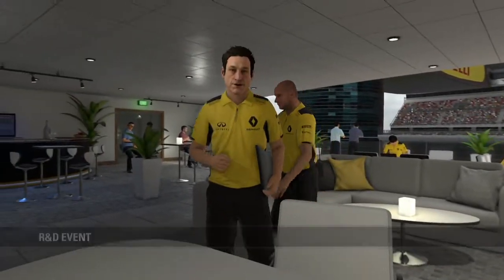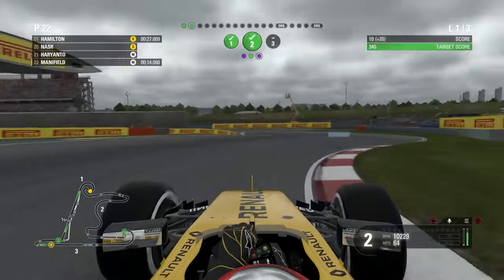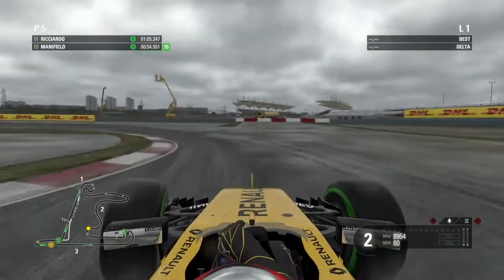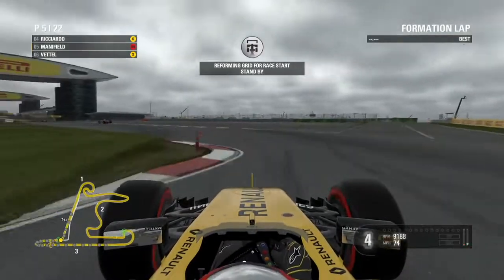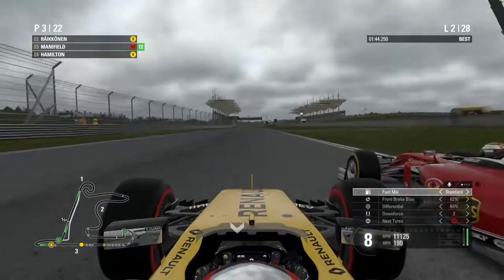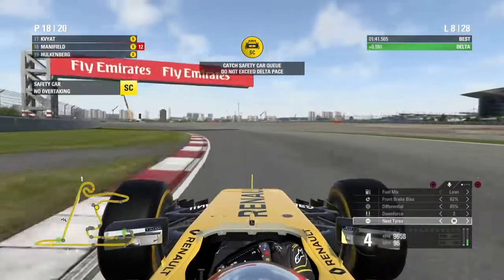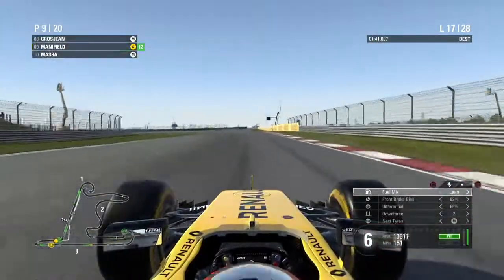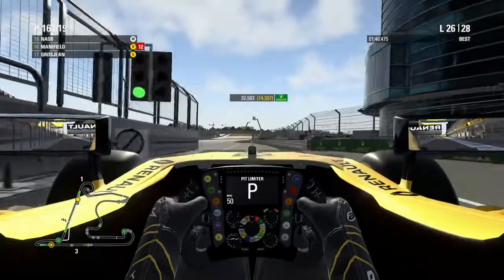F1 2016: Career Mode - Chinese Grand Prix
I'm back with round three of my F1 2016 Career Mode. This time it's the Chinese Grand Prix from the Shanghai International Circuit. Now, one thing to bare in mind is the fact that I absolutely hate this track, always have, always will!

So with that mind, I hope you enjoy the episode. Thank you very much for watching. Enjoy the rest of your day.